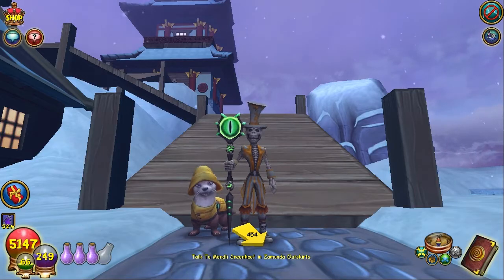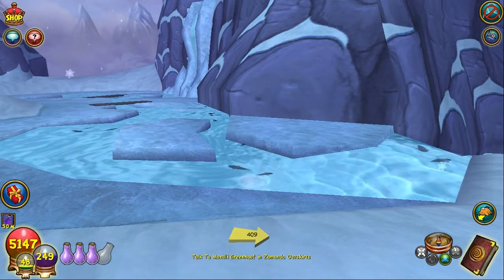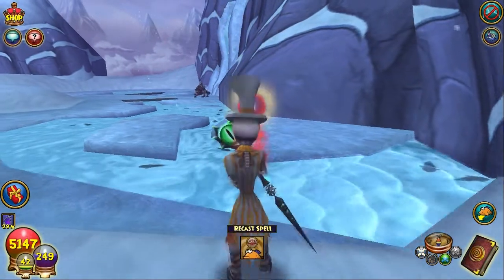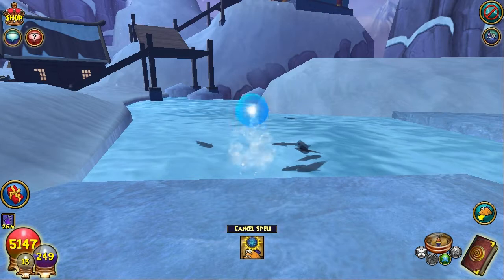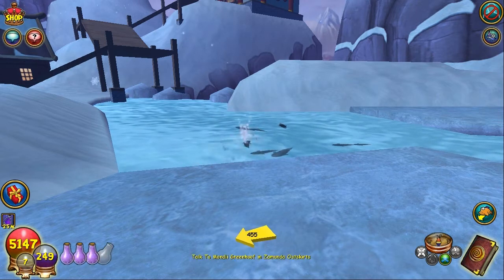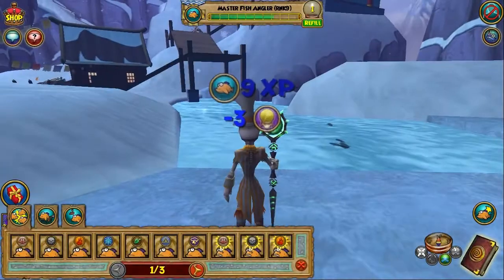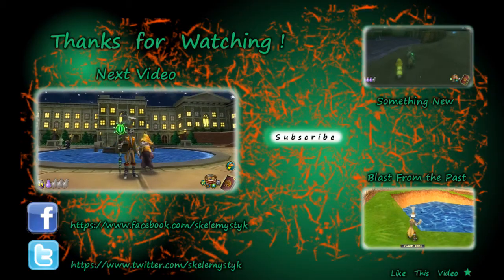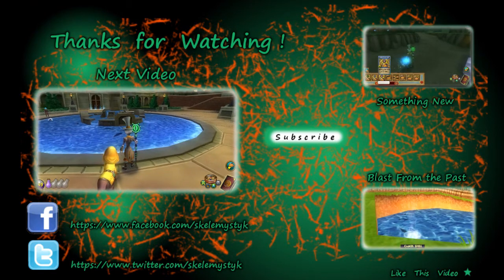Wizard101: Fishing Catch It Fast - Yakoi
Hey whats up Gamers! Just before Test closed, I managed to snag this new fish, the Yakoi. Being as I got it sort of fast, even for me :P I decided to see if I could get any more. Come along and watch, to see the results.